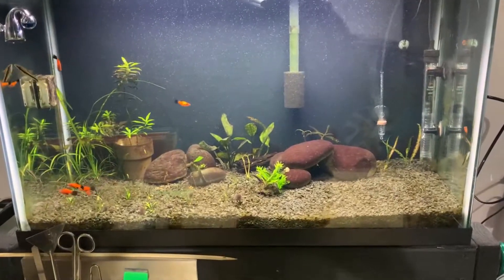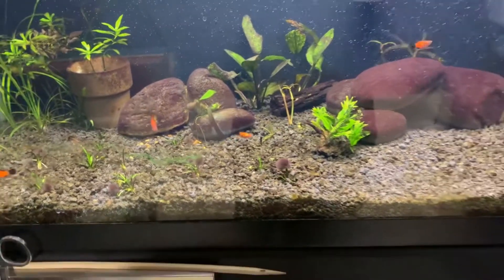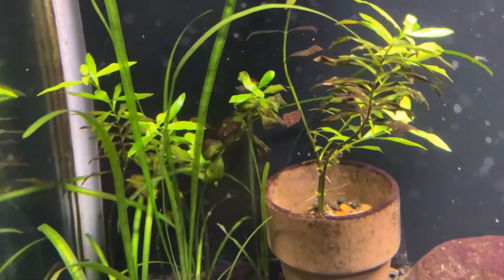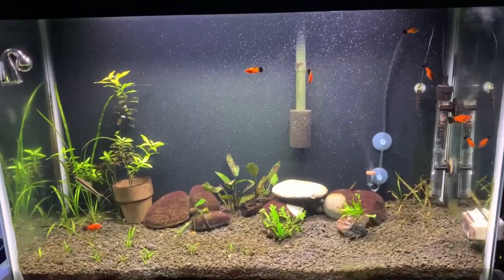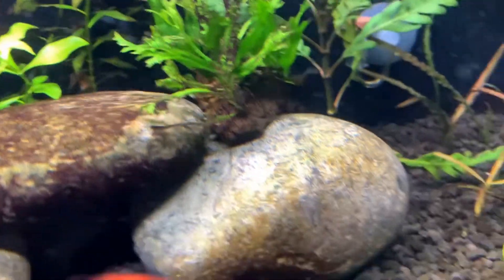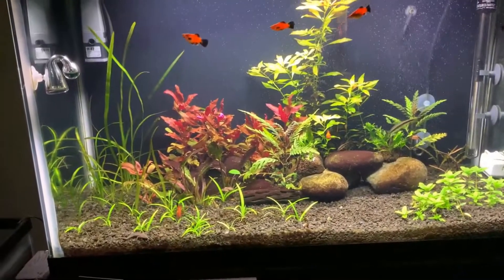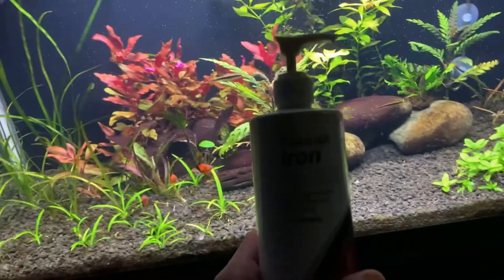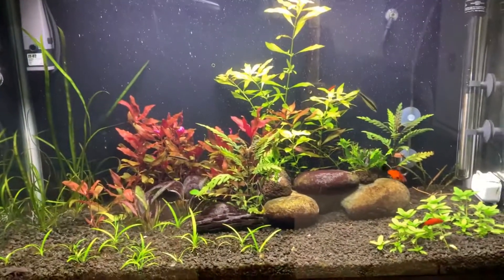Planted tank - 4 weeks after adding Co2.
My observations of the plant growth after installing a pressurized co2 system.  This is 4 weeks after with updates inbetween.  Enjoy and let me know your experience with co2 or your questions in the comments.

which includes a link to the Regulator from CO2Art.